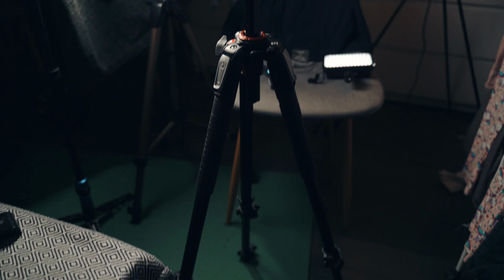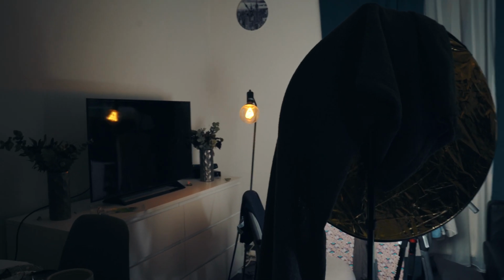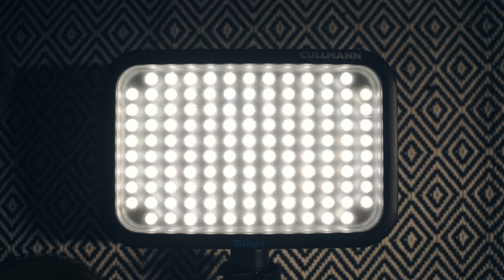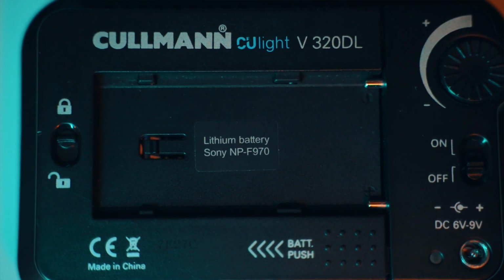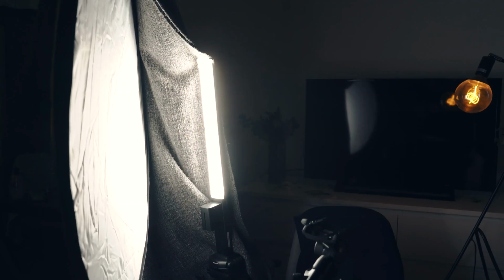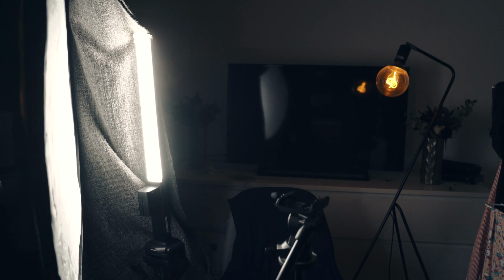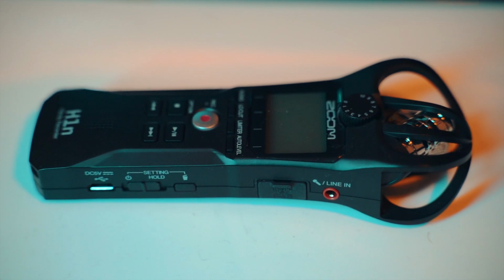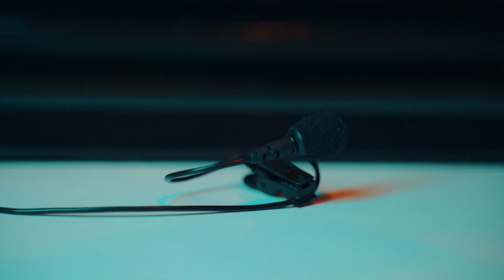CINEMATIC interviews on BUDGET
RGB Light

Cullmann Led light

Audio Recorder